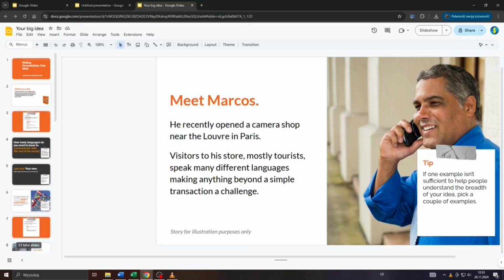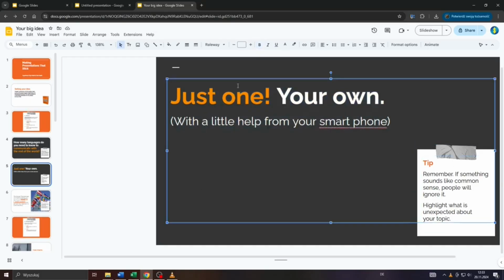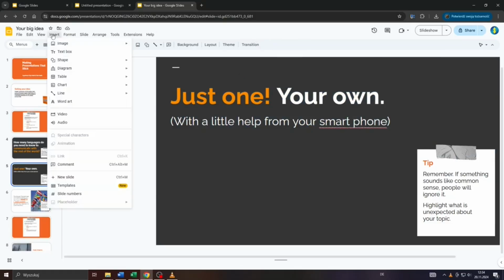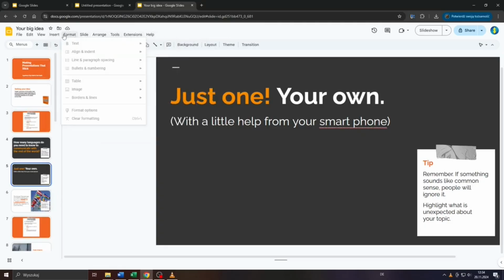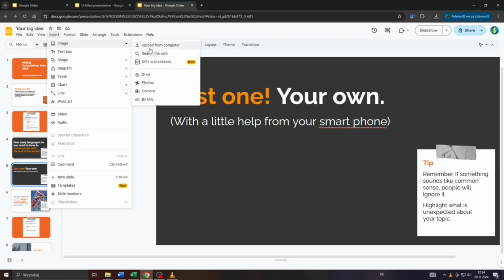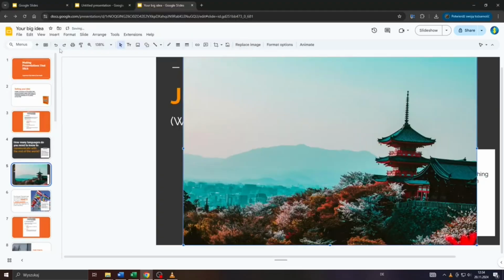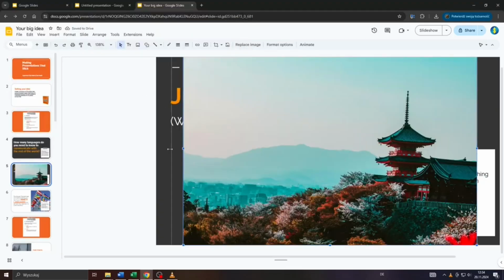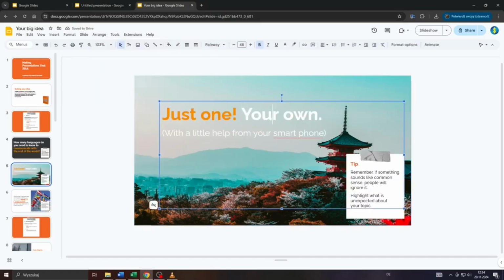How to Add Image to Slides in Google Slides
In this tutorial video we breakdown step by step how to add images to slide on Google Slides.